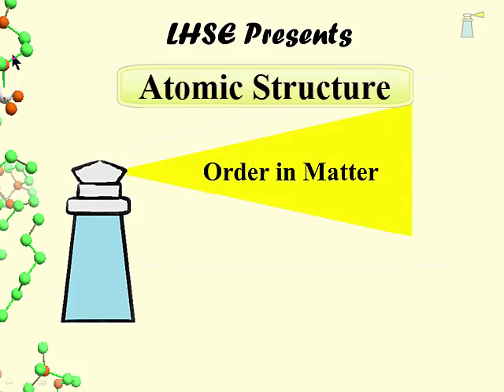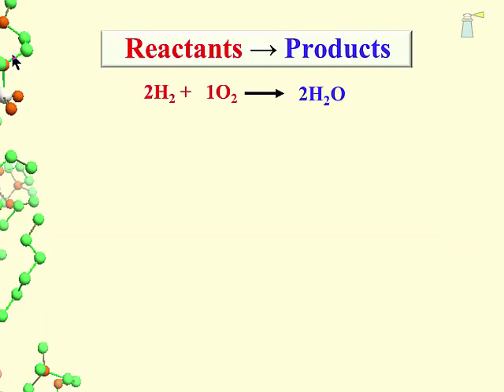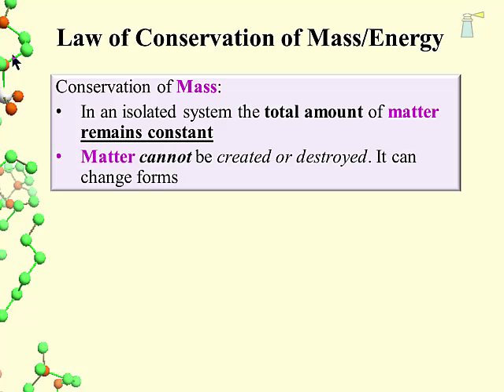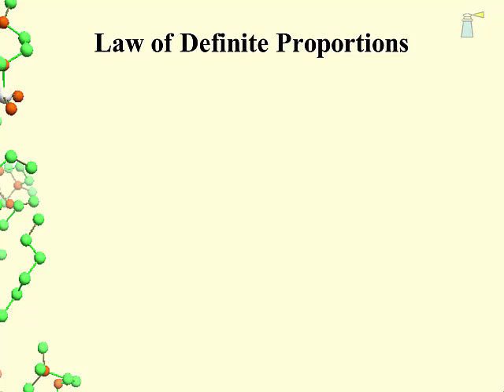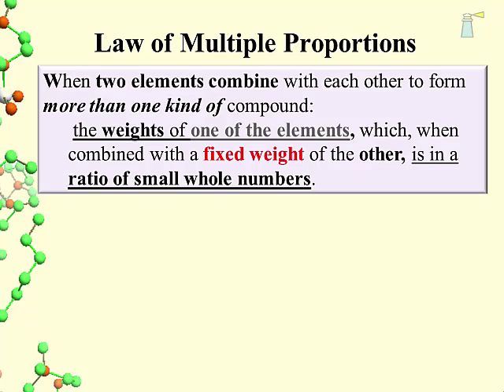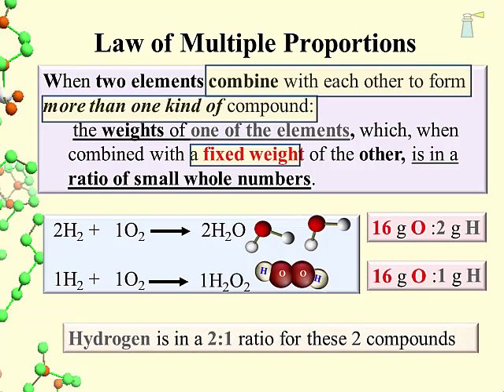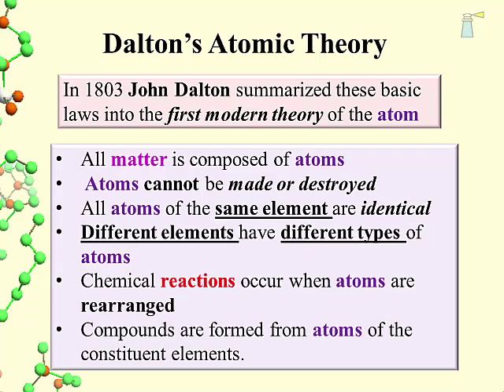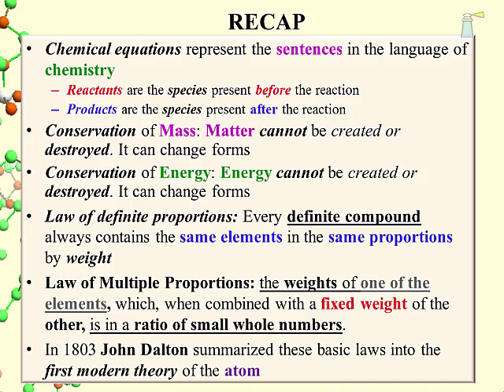Order in Matter: Video lesson for High School and College Chemistry Students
View by topic using this timeline: Intro 00:00
Chemical Equations - 0:57
Reactants and Products - 1:41
Conservation Mass and Energy - 2:31
Law Definite Proportions - 4:27
Law Multiple Proportions - 5:28
Dalton Theory Atom - 7:33

Synopsis: Order in Matter deals with the underlying principles relating energy and matter and the numerical relationships that come up when matter interacts with matter. It covers the terminology of the Chemical Equations and reviews the fundamental laws of the Conservation of Mass and Energy, Definite Proportions and Multiple Proportions before combing them into Dalton's Atomic Theory.

Key terms in this lecture: Chemical Reaction, Chemical Equations, Conservation of Mass, Conservation of Energy, Law of Definite Proportions, Law of Multiple Proportions, Products and Reactants

After viewing the lecture head over to LightHouse Scientific Education for support webpages that help solidify your understanding of this material.  A PDF of this lectures is available at the bottom of that webpage